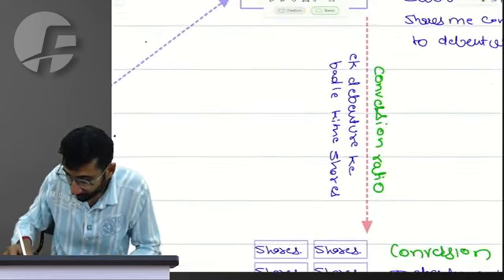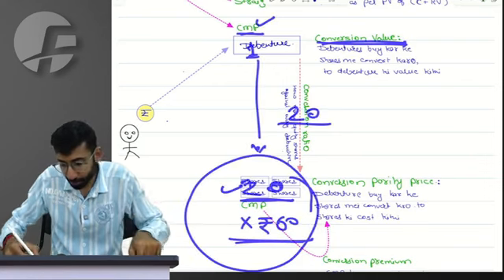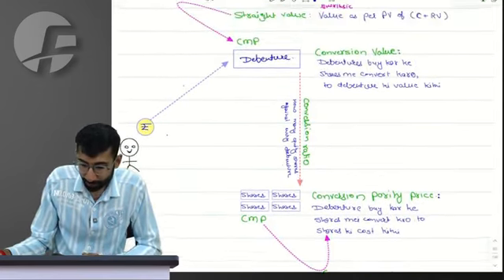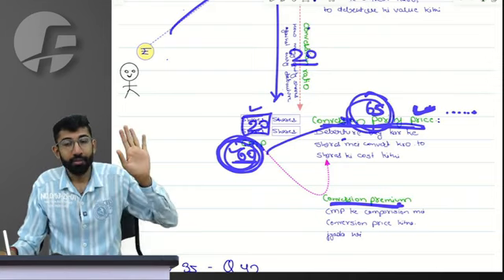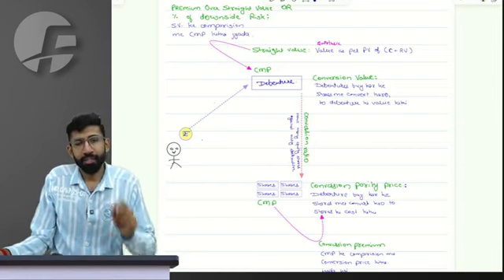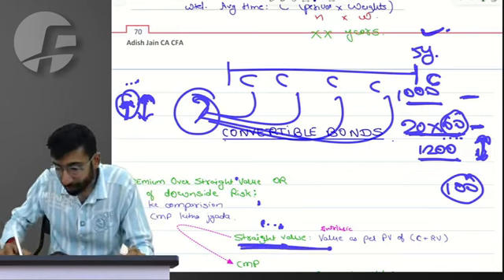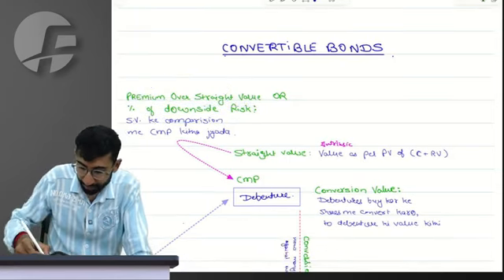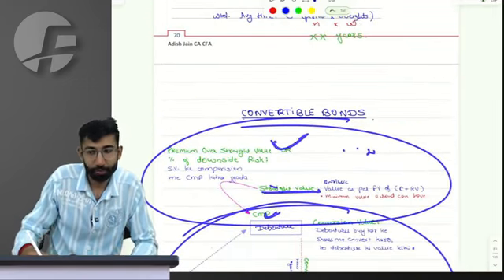Convertible Bonds Terminologies & Calculations Simplified | CA Final AFM | CMA Final SFM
Visit our FREE Recourses Page where you will find everything related to your study - Revision, Amendments, ABC, Open PDF Books, ICAI Study Material, RTP, MTP all at one place in organized manner